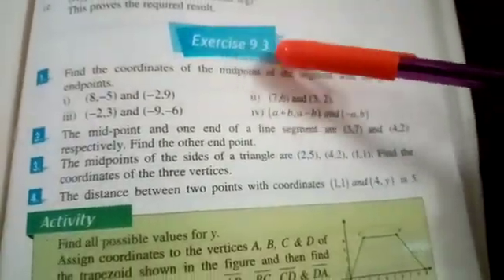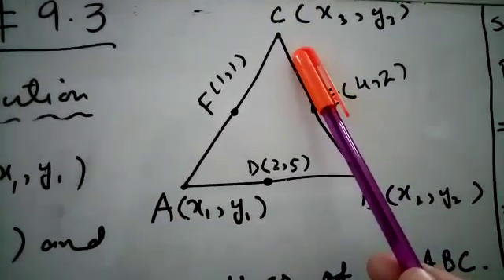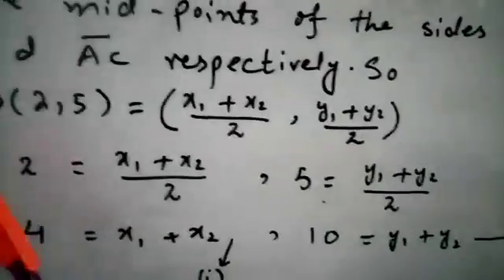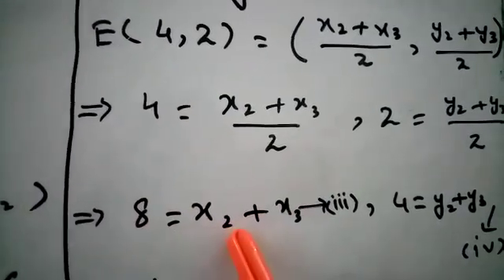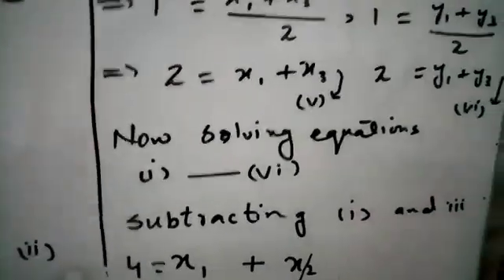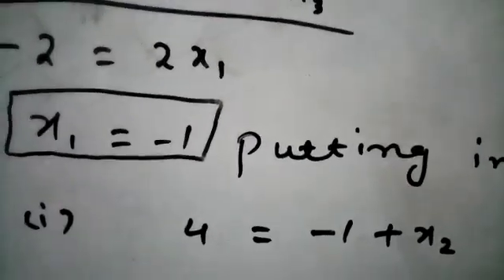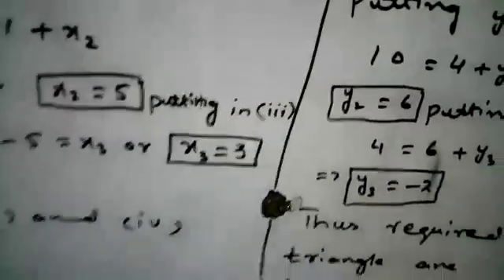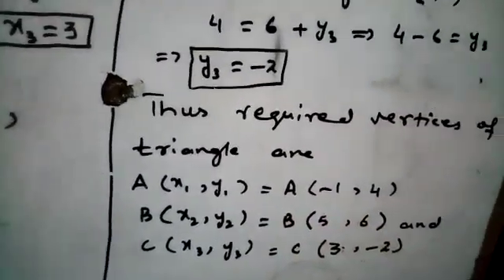Exc9.3 Q#3 Maths 9th